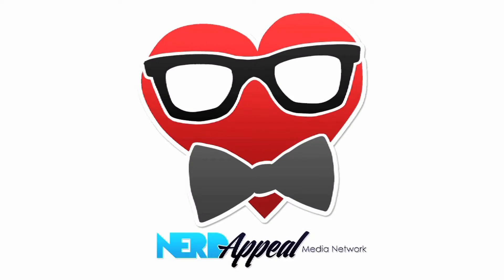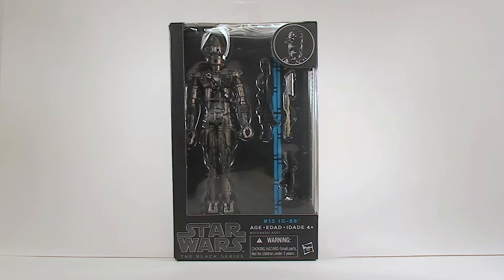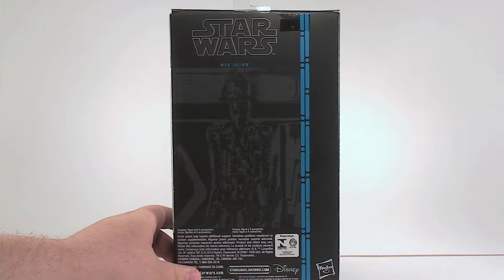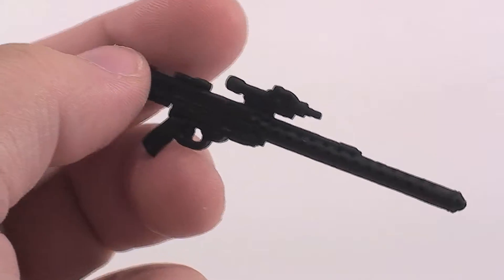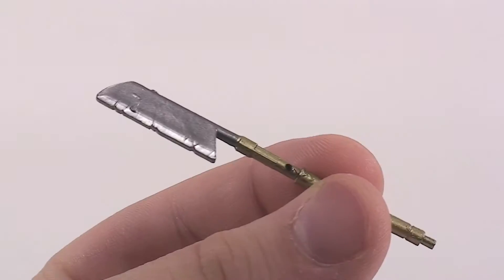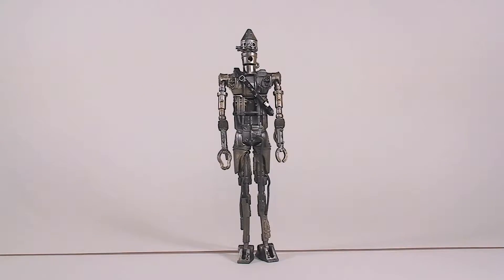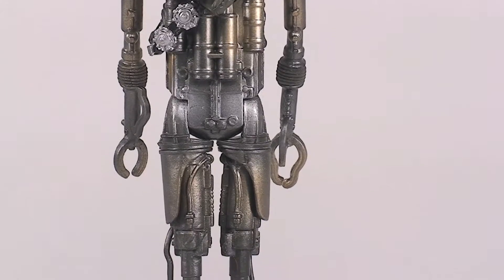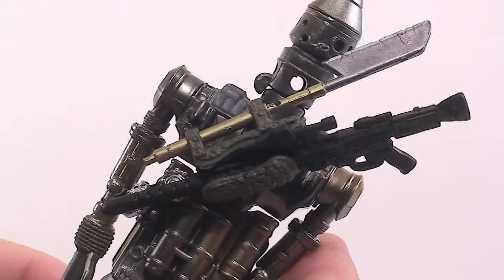Star Wars Black Series IG-88 Action Figure Review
I review the Star Wars Black Series IG-88 action figure!

Like Craig's Stuff on Facebook!